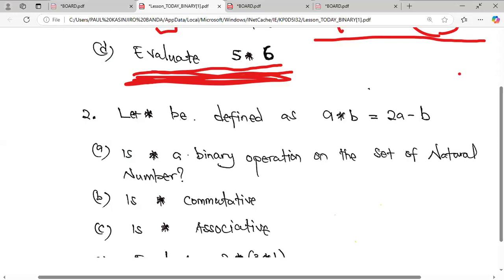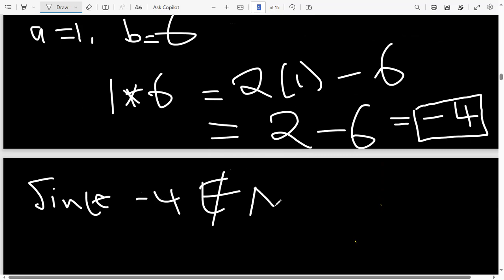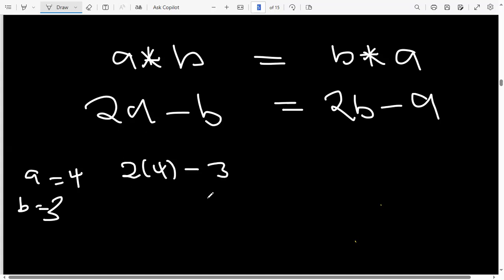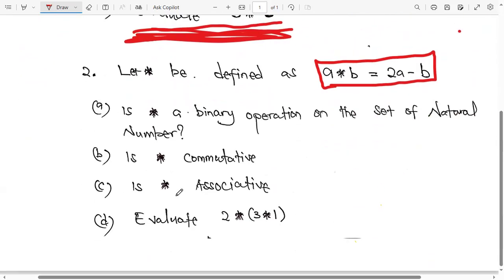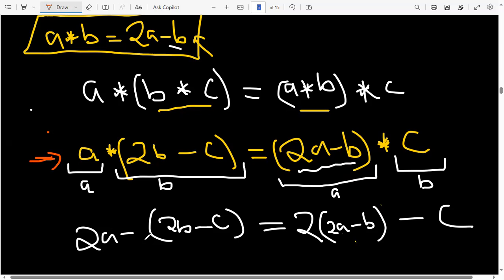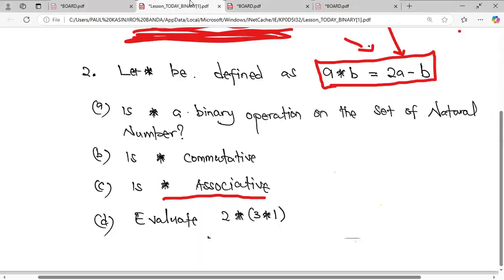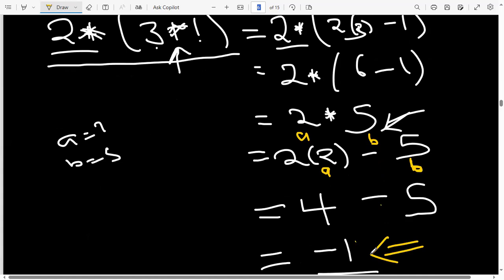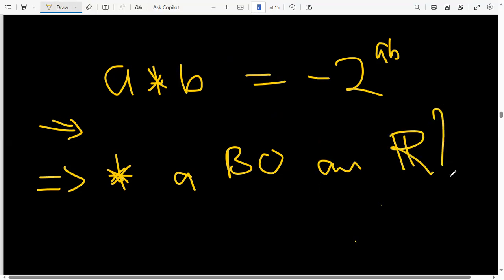SHOW THAT (*) IS A BINARY OPERATION, COMMUTATIVE & ASSSOCIATIVE IN A SIMPLE WAY.